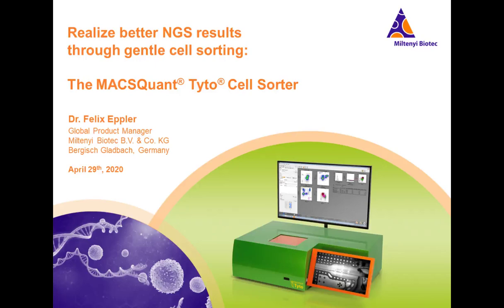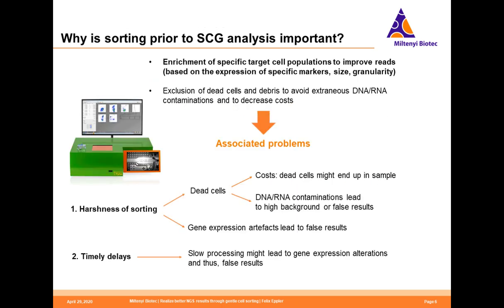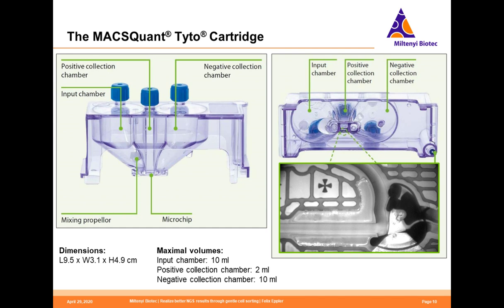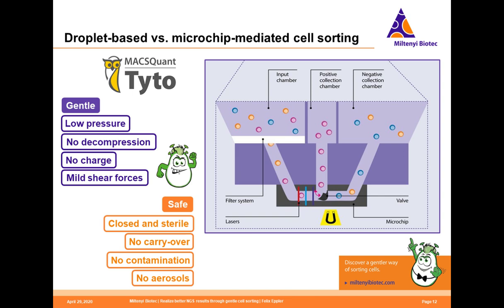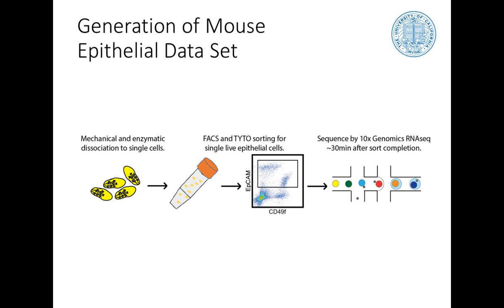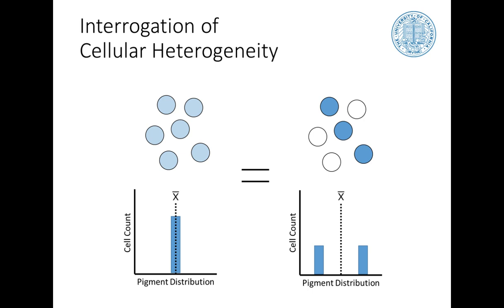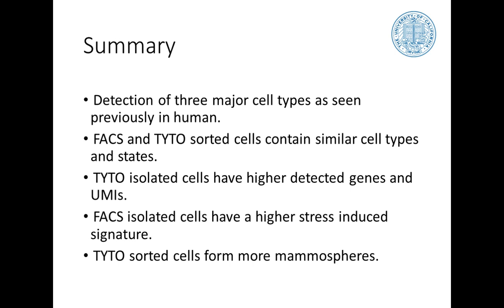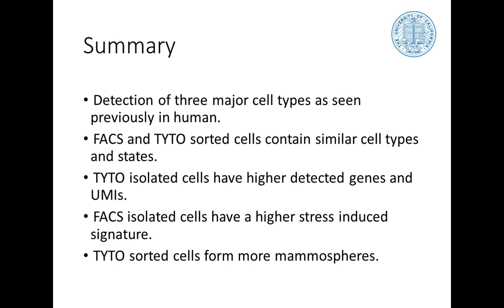Realize better NGS results through gentle cell sorting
Presented By:
Quy Nguyen
and
Felix Eppler, PhD

Speaker Biography:
Quy received his B.S. in Biochemistry and Molecular Biology from the University of California, Irvine. He is currently a PhD candidate at the University of California, Irvine in Dr. Kai Kessenbrock's Lab. He is focused on identifying and characterizing the spectrum of heterogeneity within the breast epithelium on the single cell level to elucidate the changes that occur during breast cancer initiation and progression.

As a global product manager, Felix is responsible for the development of applications, new protocols, and products for the MACSQuant® Tyto® Cell Sorter from Miltenyi Biotec. Before joining Miltenyi Biotec in 2018, Felix worked as a research associate at the LIMES Institute, University of Bonn, Germany, with a strong focus on Molecular Immunology and Cell Biology. He obtained his PhD in Molecular Biomedicine from the University in Bonn in 2017.

Webinar Abstract:
Single cell genomics and other next generation sequencing applications depend strongly on adequate upstream sample preparation. Results can easily be affected by poor cellular viabilities, the presence of non-target cells or debris, as well as by a high contaminating background of free DNA or RNA. In addition, harsh conditions during sample preparation workflows can easily cause alterations to transcriptome, and thereby generate unwanted artifacts. This is especially troublesome if you are interested in genes related to cellular stress, activation, or metabolism. A solution to this is to make use of only non-stressed, viable target cells of high purity in your genomics experiments. The trick is getting them.

Earn PACE Credits:
1. Make sure you’re a registered member of LabRoots
2. Watch the webinar on YouTube or on the LabRoots